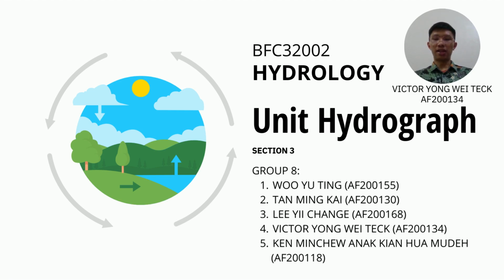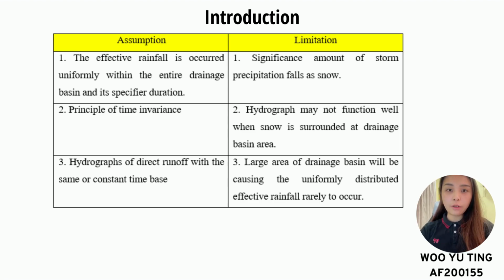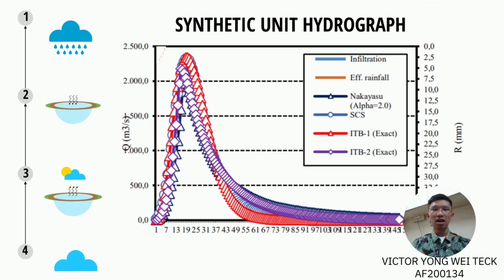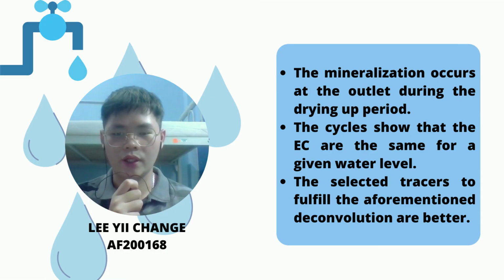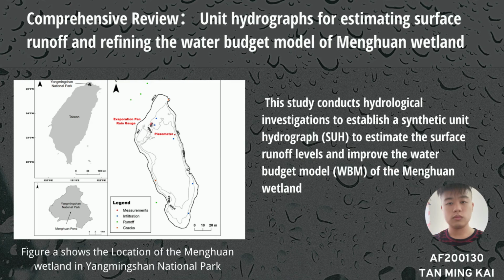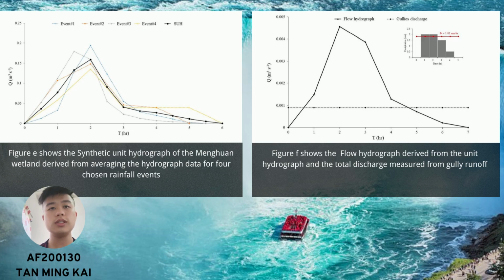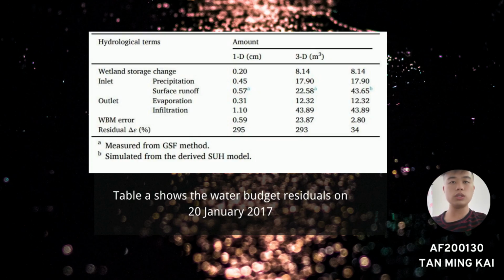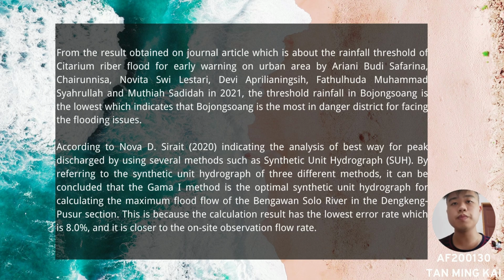HYDROLOGY (GROUP 8)